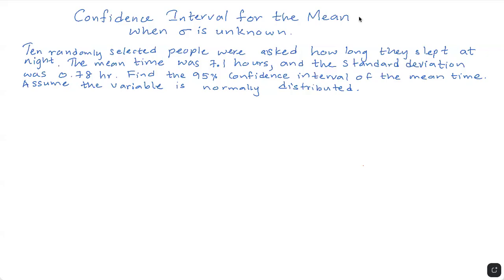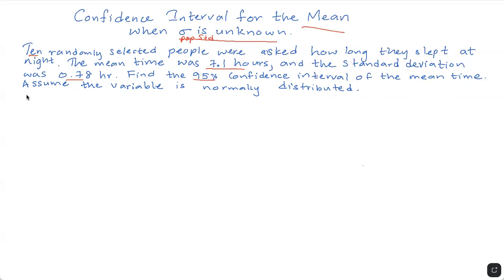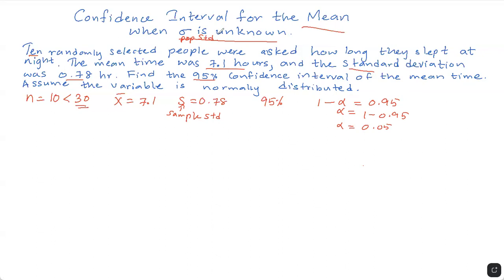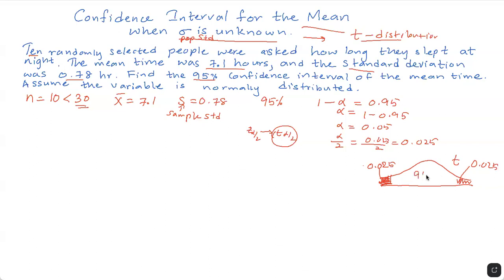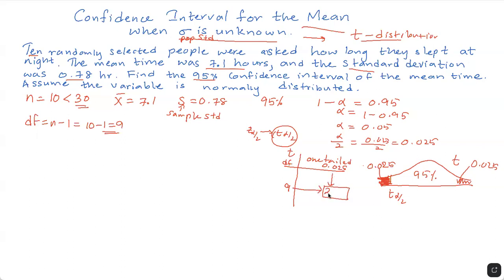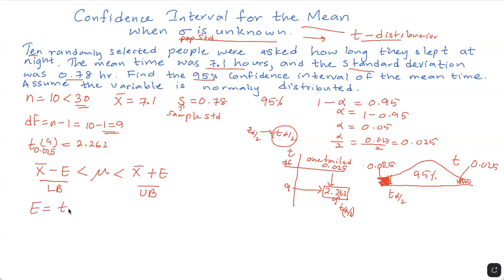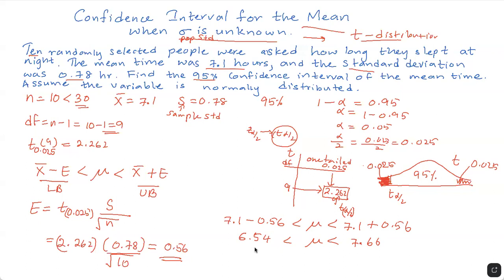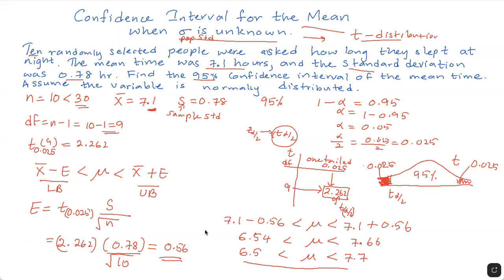Elementary Statistics:Confidence interval for population mean(σ is unknown.)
Elementary Statistics: How to find confidence interval for population mean when population standard deviation is unknown.

Have fun!